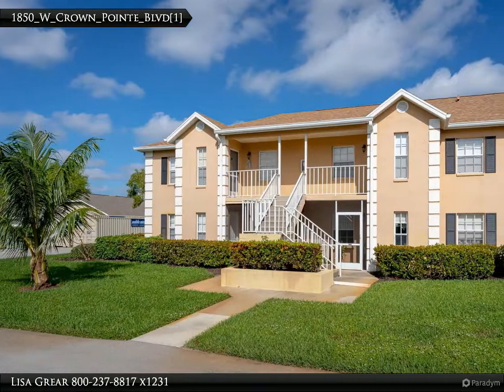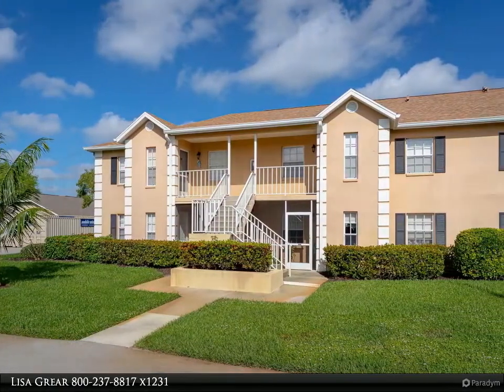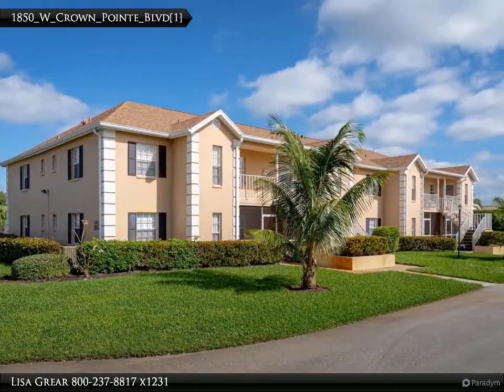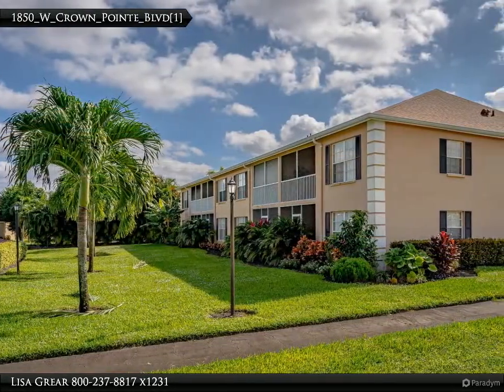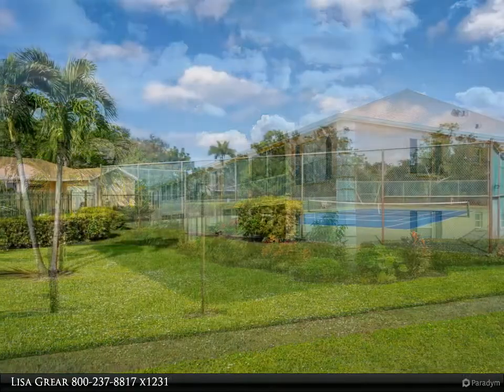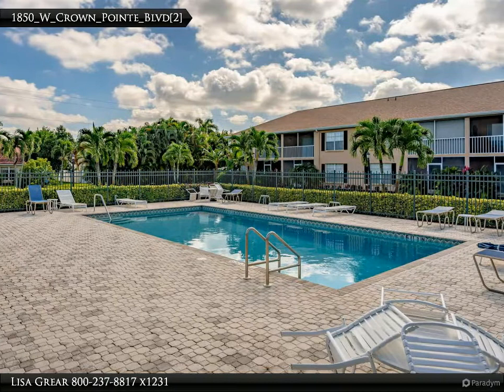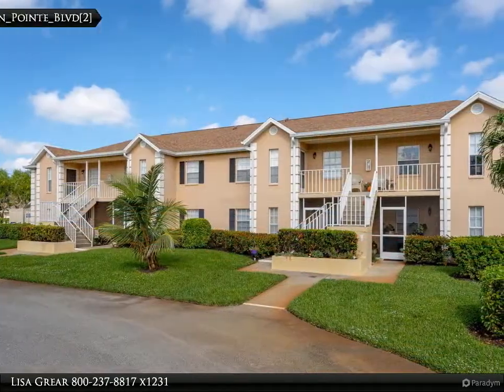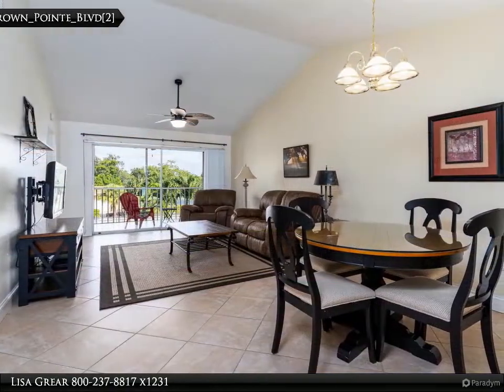Homes for Sale - 1850 W Crown Pt Blvd A-201, Naples, FL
1850 W Crown Pt Blvd A-201

End Unit! Gorgeous 2nd floor furnished 2 bedroom 2 bath condo overlooking the tropical landscaped area and the community pool. This home has over $23,000 in updates and is immaculate. Some of the features include an updated kitchen with quartz counters, tile back-splash, and recessed recessed lighting. There's tile on the diagonal in the kitchen and living areas and wood like flooring in the bedrooms means no vacuuming...both bathrooms have also been updated. There are too many updates to list. It's a must see to appreciate the upgrades. This hidden gem community is nestled within the Crown Pointe Community and is just minutes from downtown Naples with the white sugar sand beaches and year round sunsets. The community will be installing new impact windows starting in December.

Lisa Grear
Berkshire Hathaway HomeServices Florida Realty